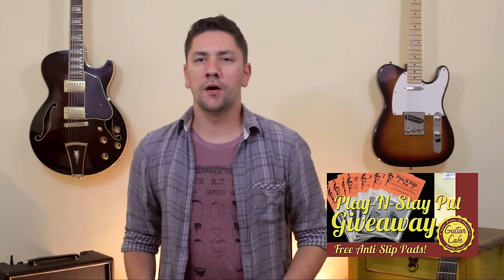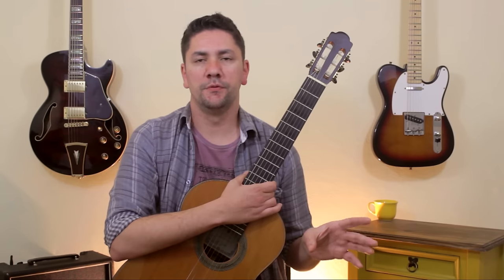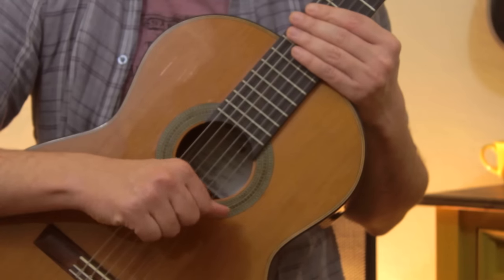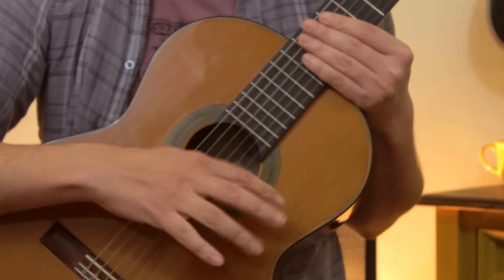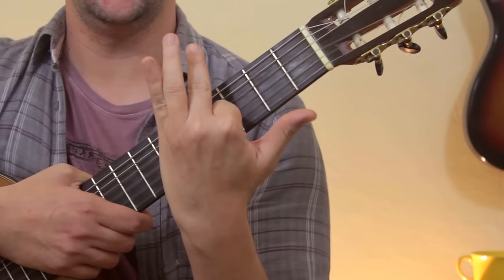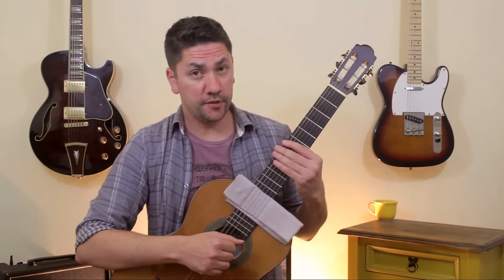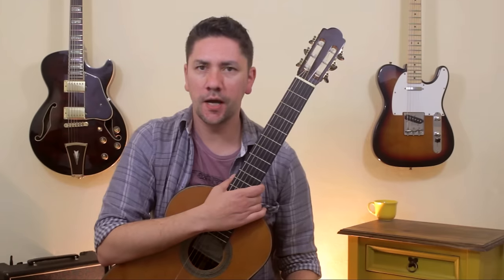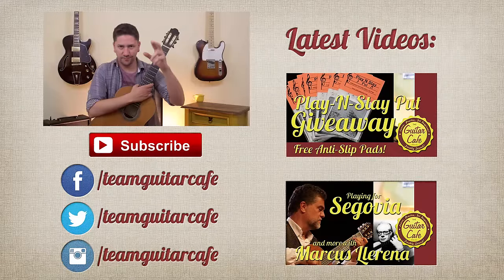Pavel Steidl's Rasgueado Exercise - Guitar Cafe Technique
Hello guitar nation! In this video we are going to learn an amazing rasgueado exercise that will make your both hands! hands really strong!

Felipe Magdaleno holds a Masters Degree in Guitar Performance from University of Arizona, where he studied under the guidance of Professor Thomas Patterson and the guest artists David Russell, Sergio Assad and Odair Assad.